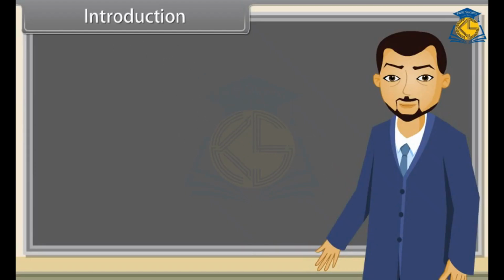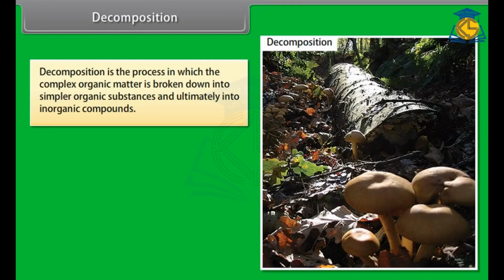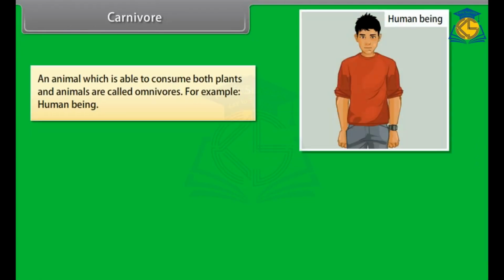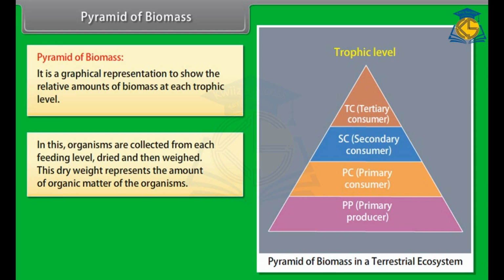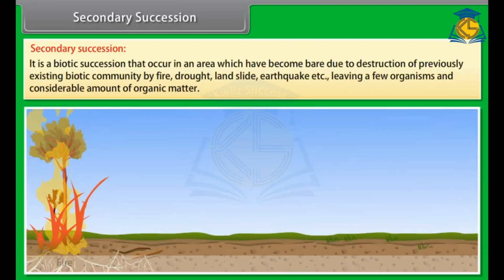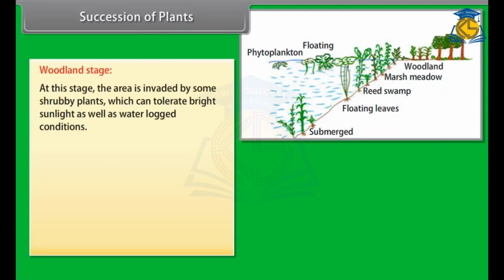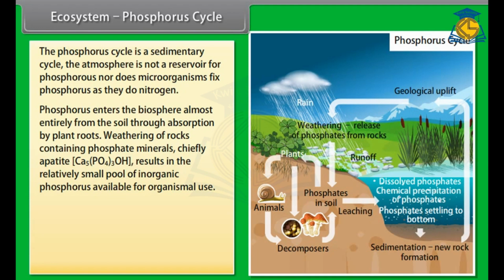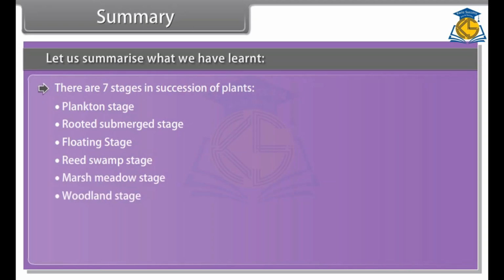12 Class 12th EM BIOLOGY Ecosystem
12 Class 12th EM BIOLOGY Ecosystem